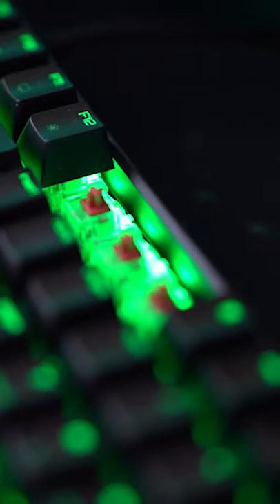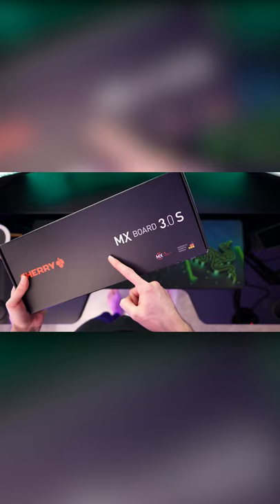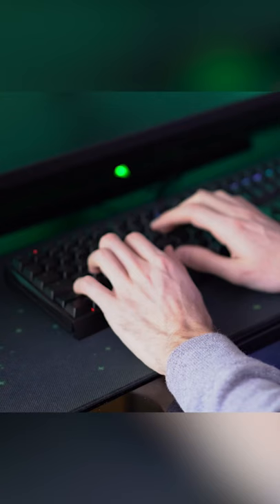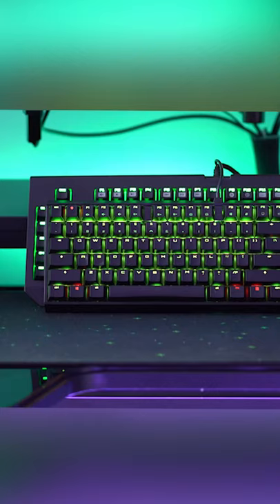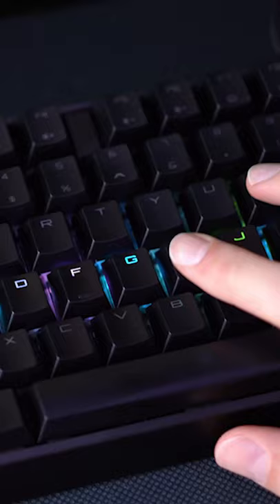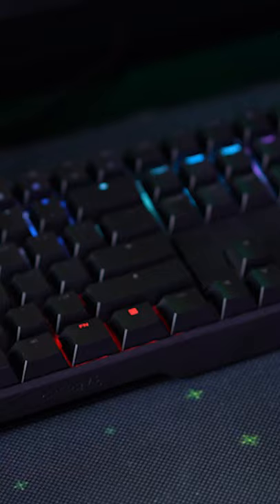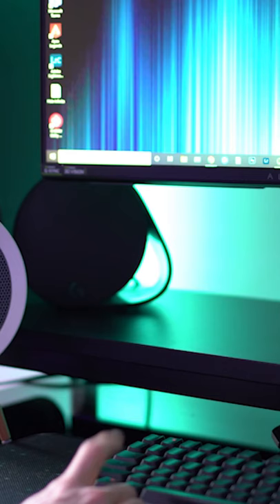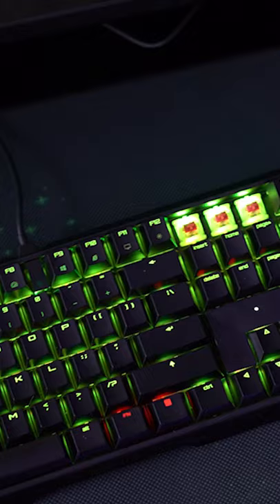The Cherry Keyboard No One Knows About | Cherry MX Board 3.0s